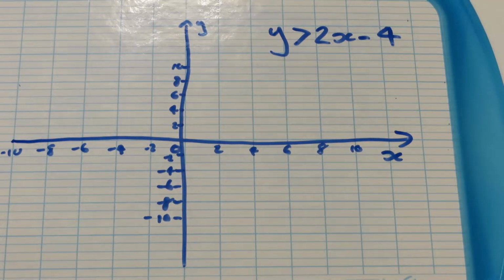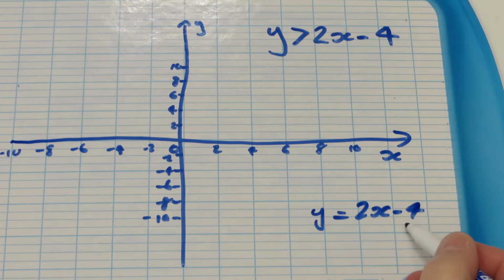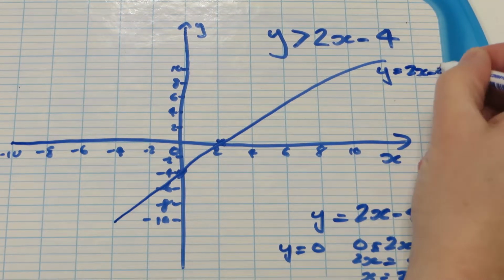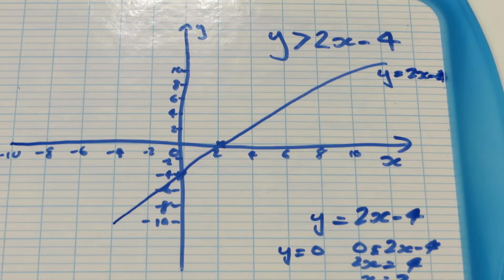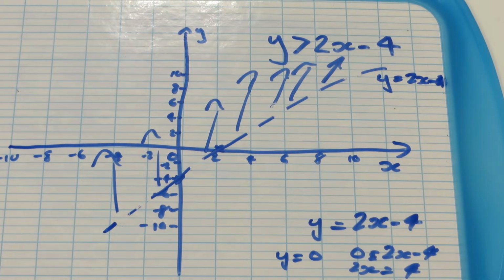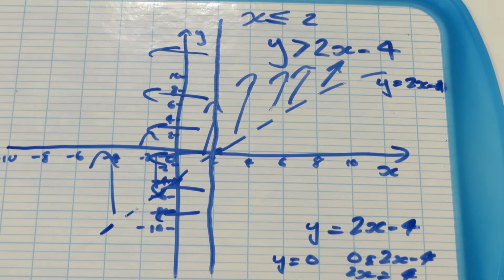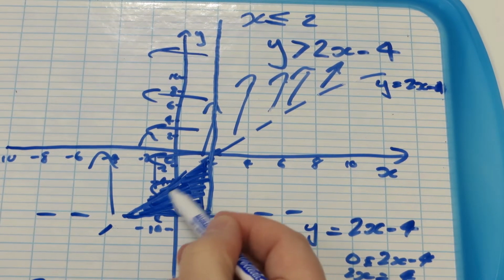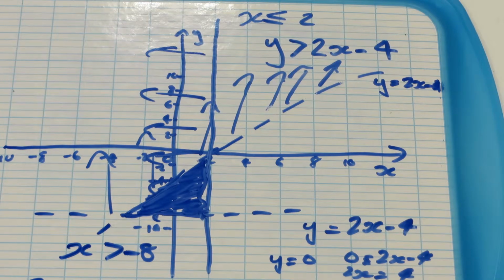Unit 3 Chapter 5 Solving inequalities by graphing